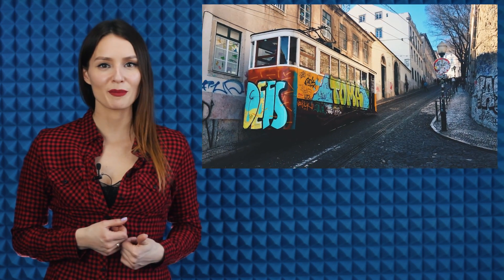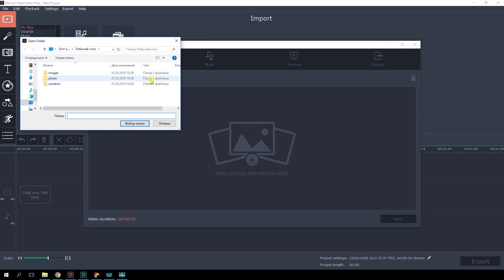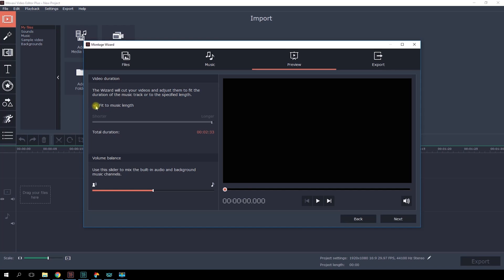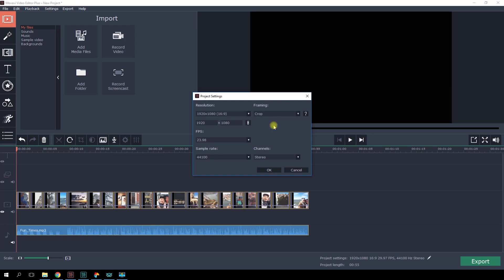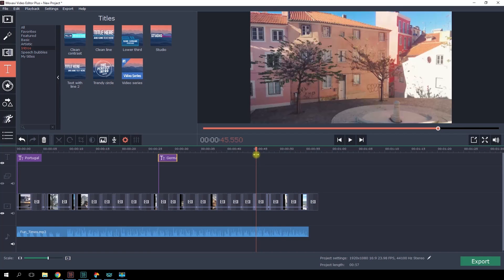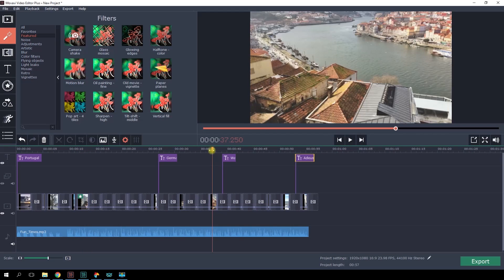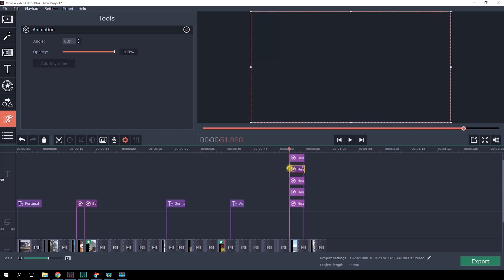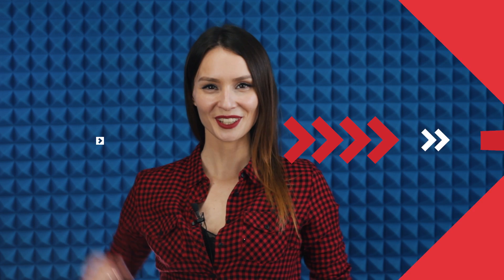How to make a video with photos and music (slideshow guide 2018)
Make your own slideshow from photos and add your favorite music thanks to the newest Movavi Video Editor Plus and the Vlogger Essentials bundle Promo code of 15% DISCOUNT: VLOG15 😃 For the subscribers only!

More useful tips and step-by-step guides on Movavi Video Editor can be found in this playlist. Learn about using music and text in your videos, special effects like reverse, slow motion, and animation, as well as other great Movavi features. Hurry up and click!

If you, for some reason, didn’t like a particular video, then tell us about it in the comments below. We’re interested to know why, so we can try to meet your needs better :)

Today, we’re going to talk about slideshows again. I bet you’ve had to make a slideshow at least once in your lifetime, so you know what it is and why we sometimes need one, so we’re not  going to go over that again. But what we will explain is how to quickly make a slideshow that stands out from other anateur videos created with photos. That’s what today’s tutorial is all about.

Have a ton of photos from your trip? Let’s make a video from them and share it on your favorite social media sites. Watch this video for a step-by-step guide on how to do it.